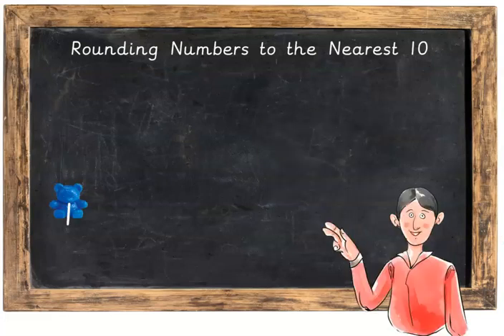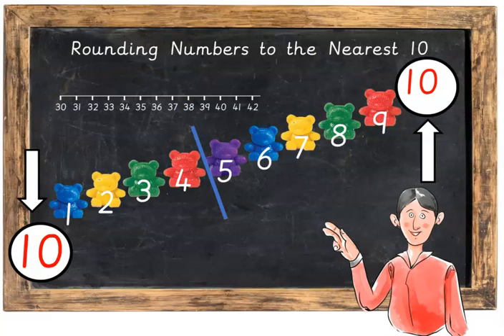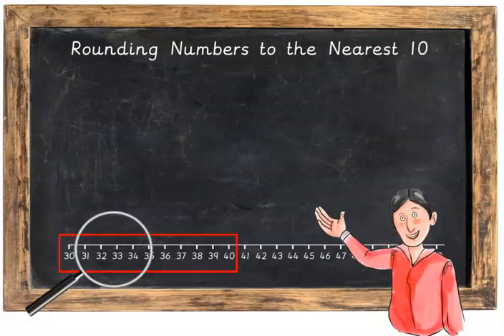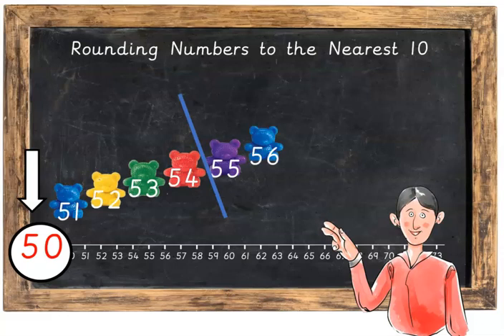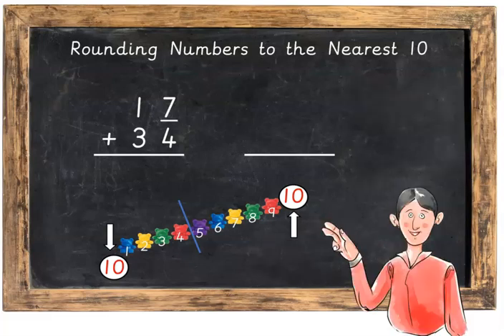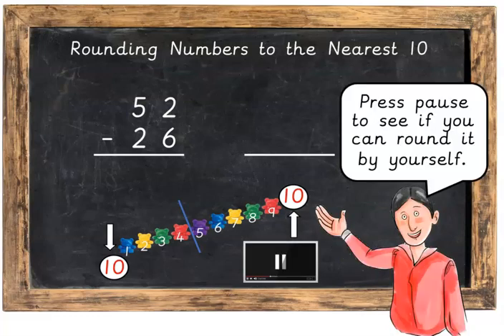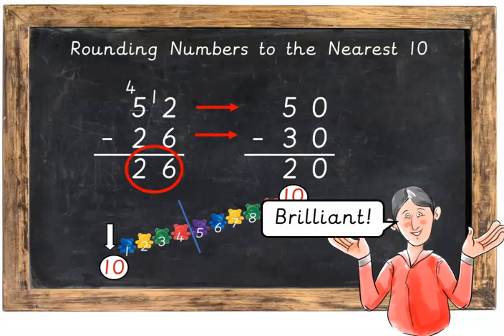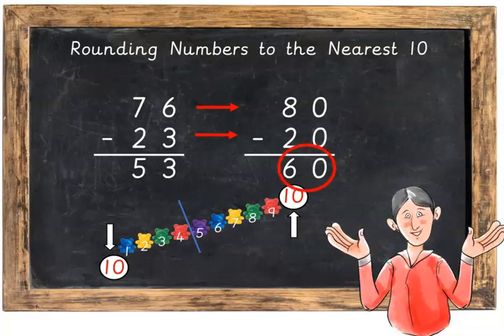Rounding Numbers to the Nearest 10 - 3rdNumPV Ages 8 and up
In this lesson we will round numbers to the nearest 10 and then look at how this might be used in addition and subtraction sums.

Maths lessons for children 8 years and older.